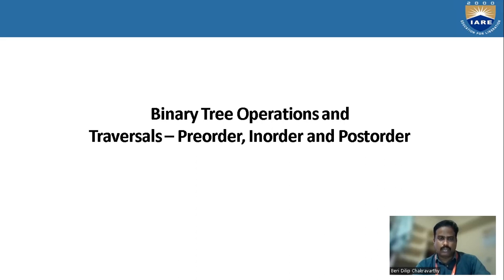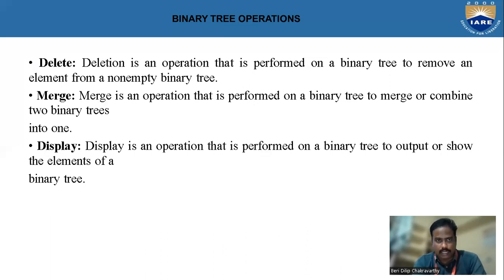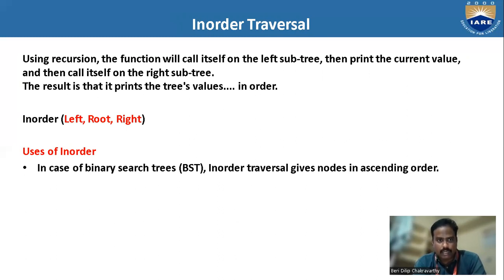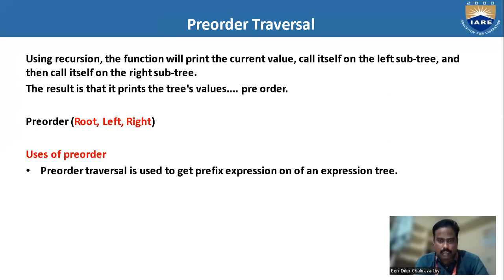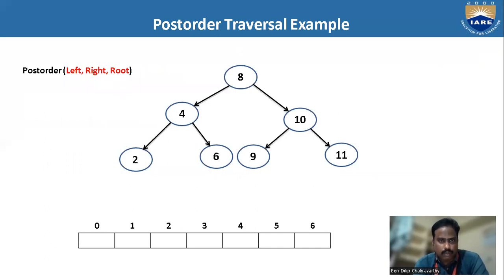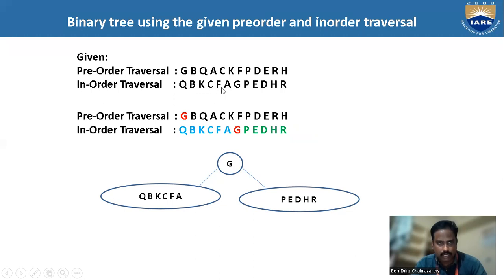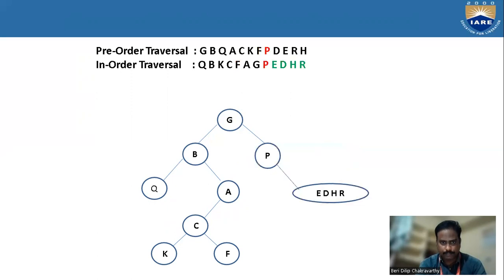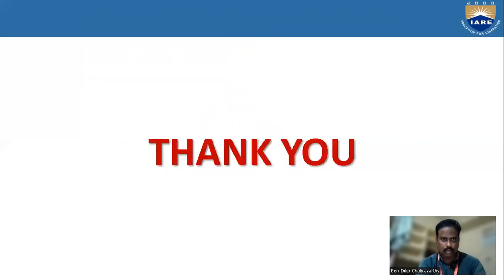Binary tree operations and traversals